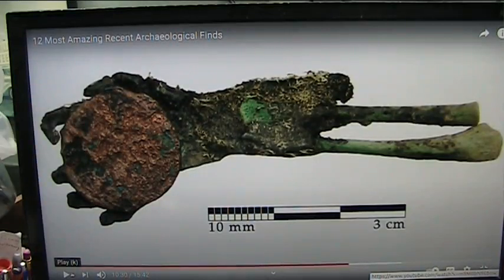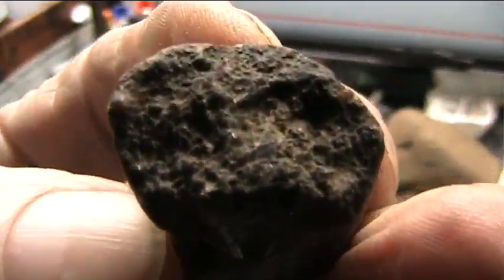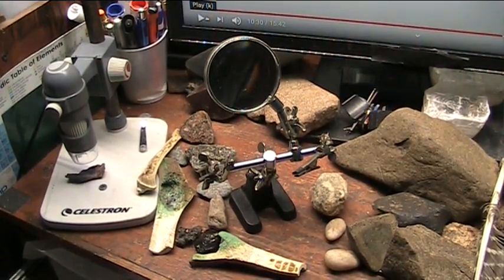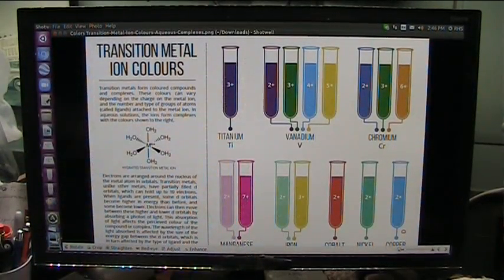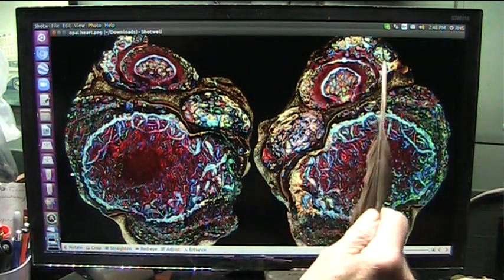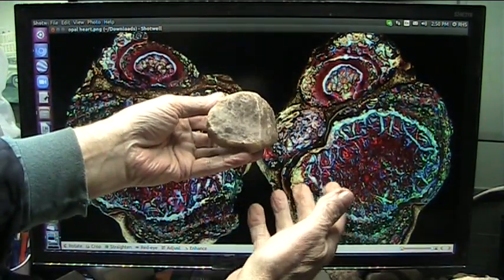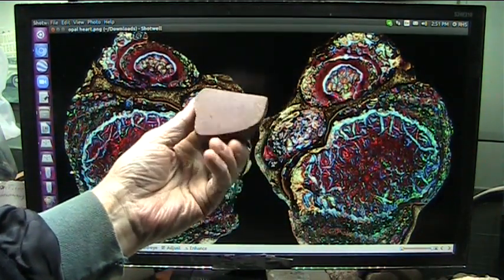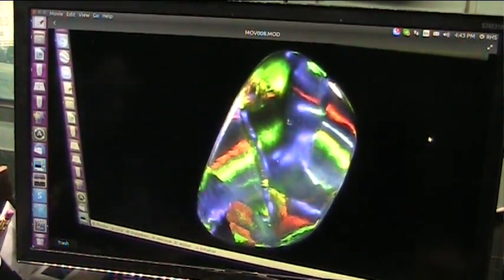Proof of Transition Metal Petrification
The Mudfossil process is a bit complex... lots of variables inc temp and pressure and watery conditions... PH and invasive molecules as well as sun and erosion and length exposed to EACH condition. It is falling well into place now and the package is being wrapped as we speak.